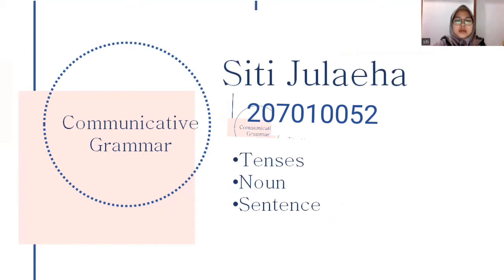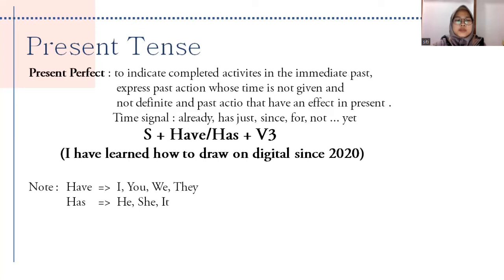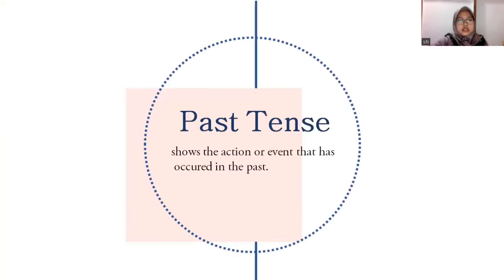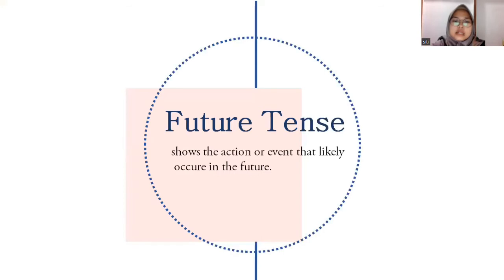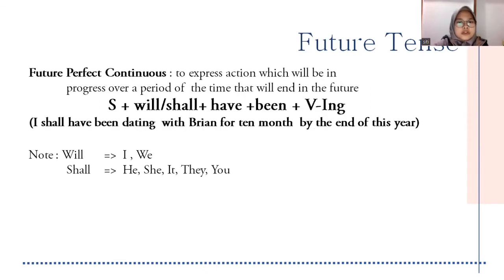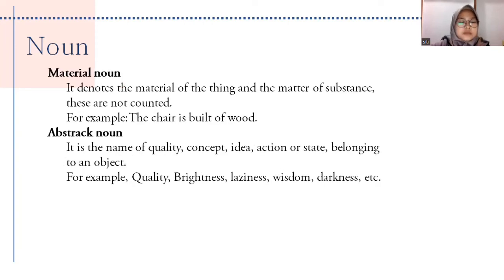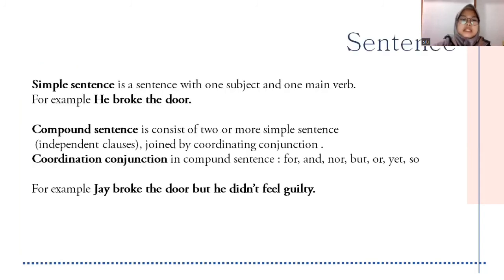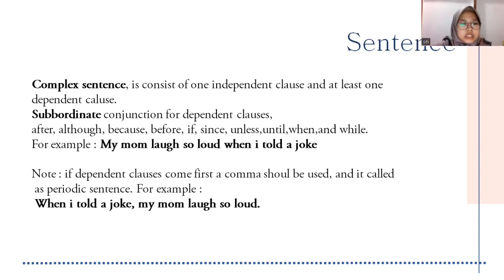Siti Julaeha_207010052_Communicative Grammar_Mid Term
Name : Siti Julaeha
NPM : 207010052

Communicative Grammar Mid Term Exam
Explanation :
Tenses
Noun
Sentence